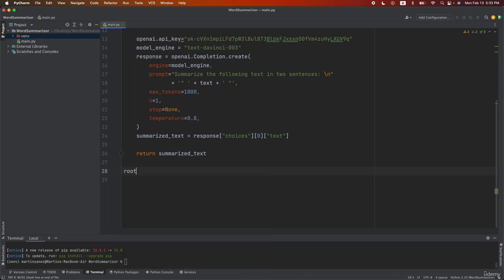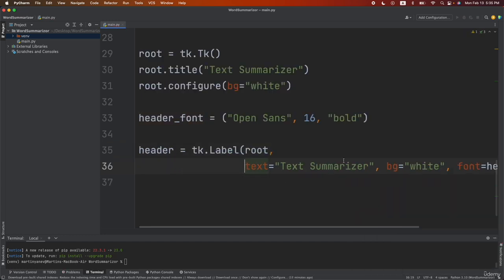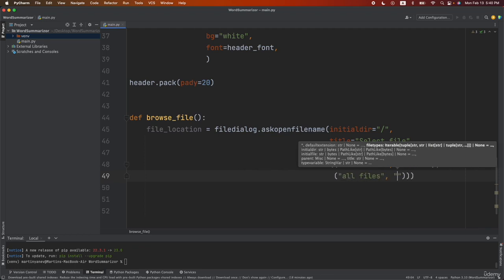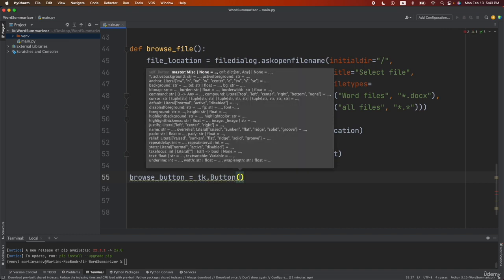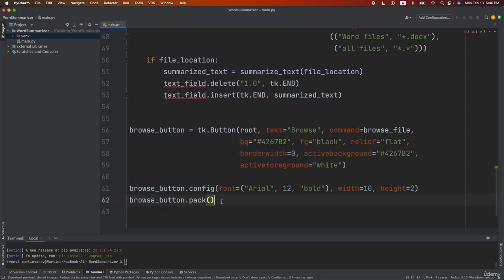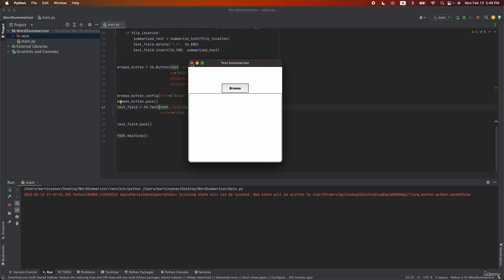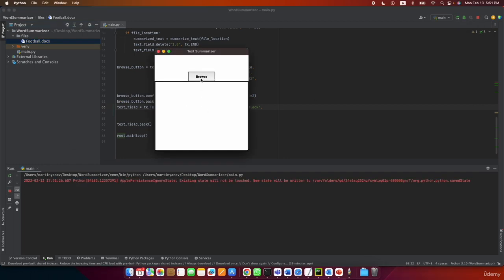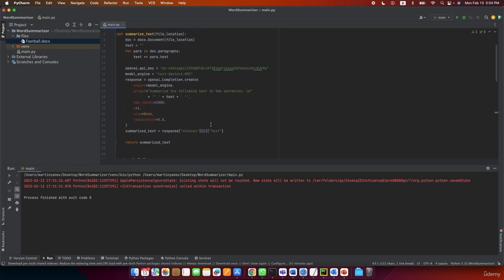29 Create Summarization App UI with Python TKInter Toolkit